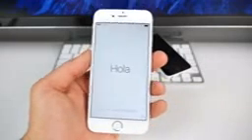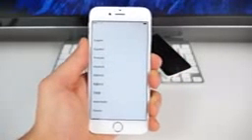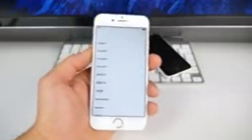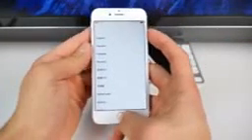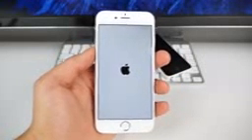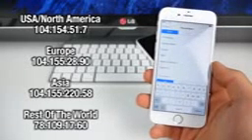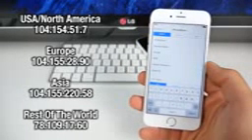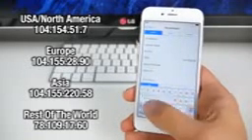Buka Icloud Dengan Metode Baru 2017